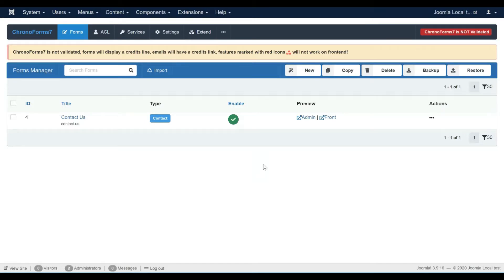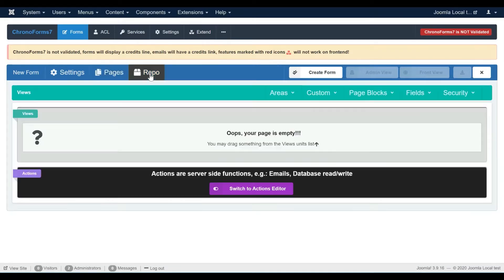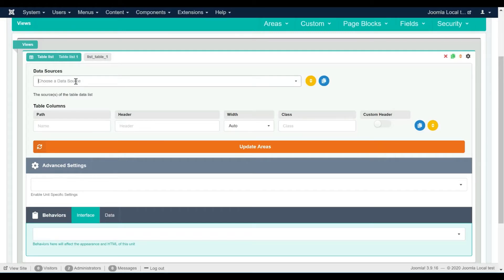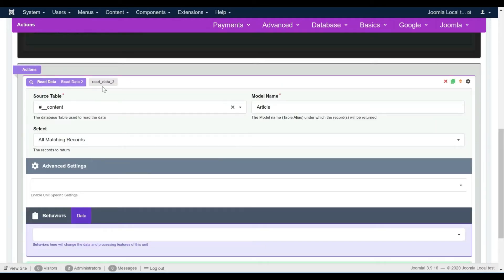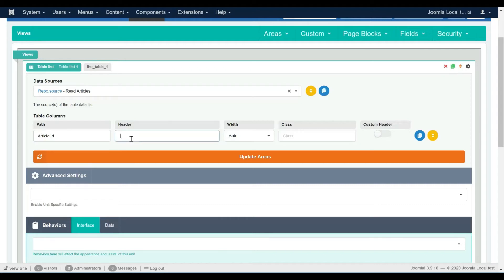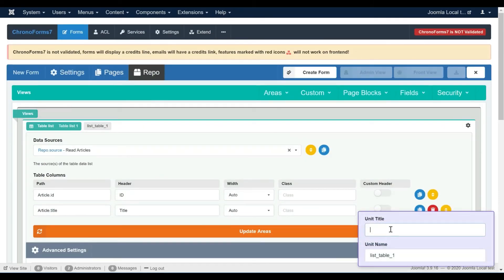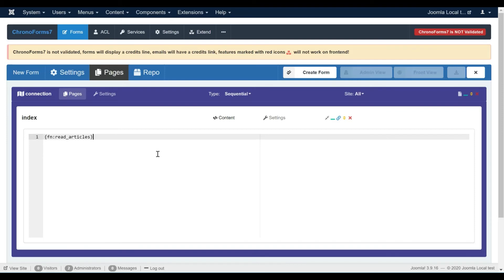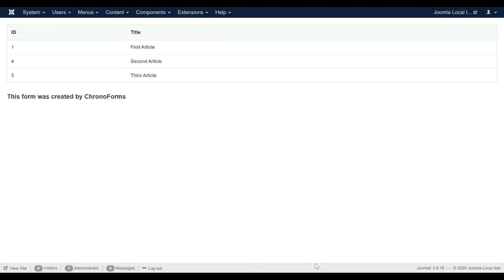Basic Connectivity Listing in ChronoForms7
Here is how to create a basic table listing in ChronoForms7 using the Connectivity App mode.

For calling actions you should use {fn:action_name}, for calling views you should use {view:view_name}

In almost all cases, actions should be called BEFORE calling views!